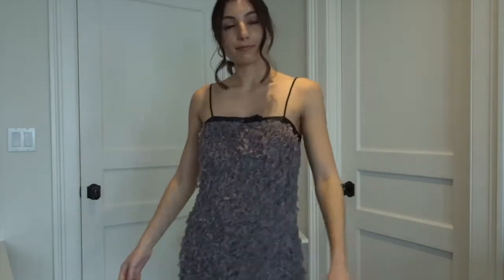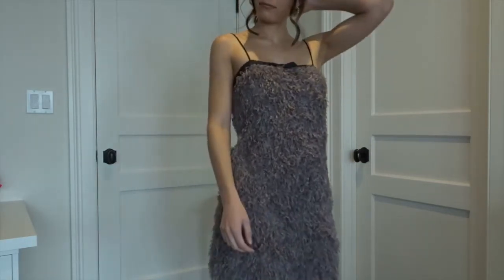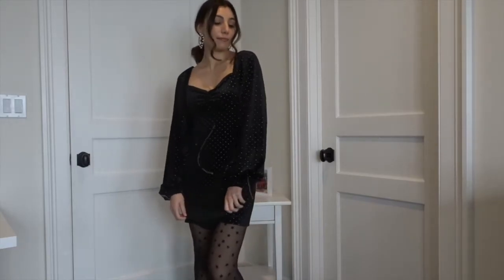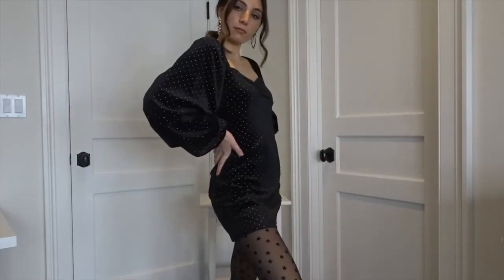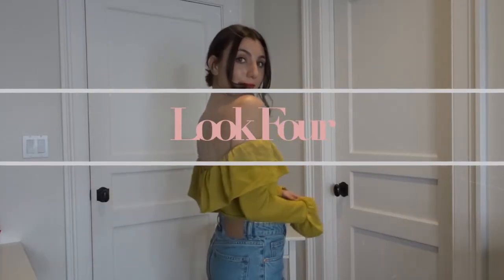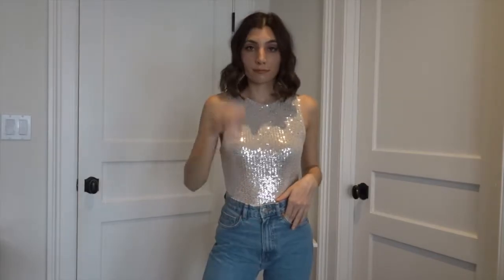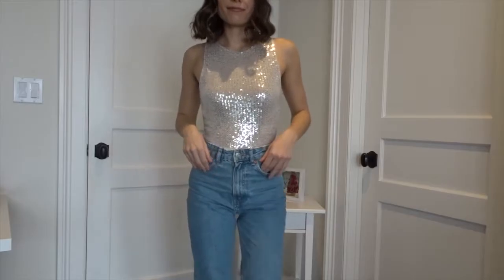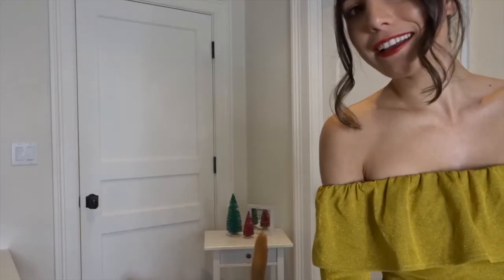Holiday look book/ 5 Easy Outfits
Hello Loves! I am back with a Holiday look book. Five different looks for every holiday occasion. Enjoy!